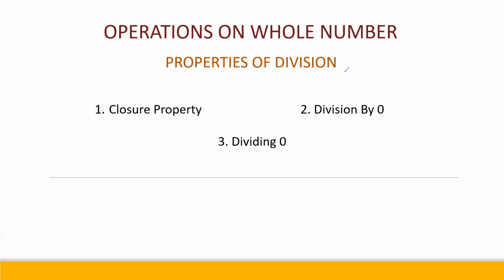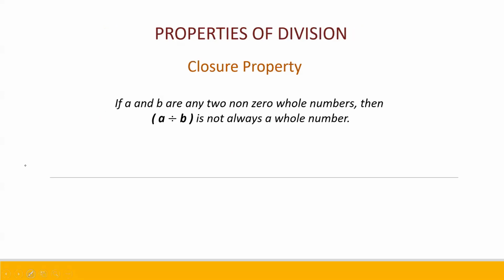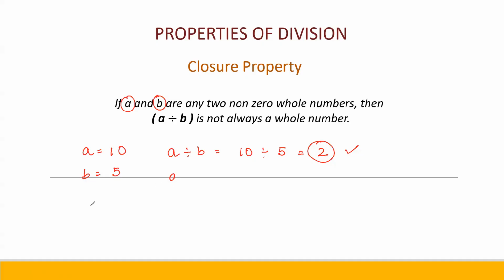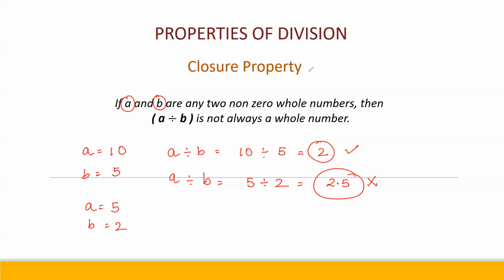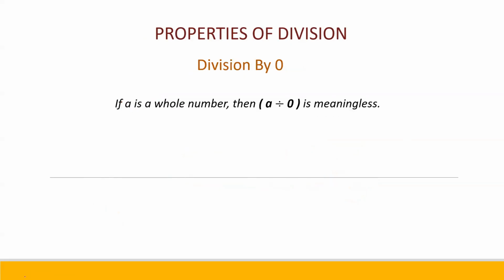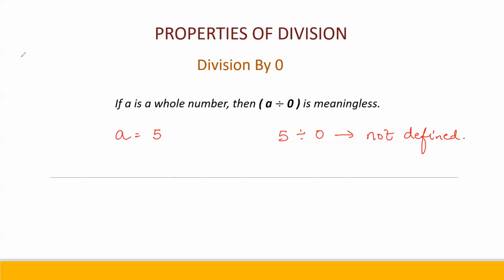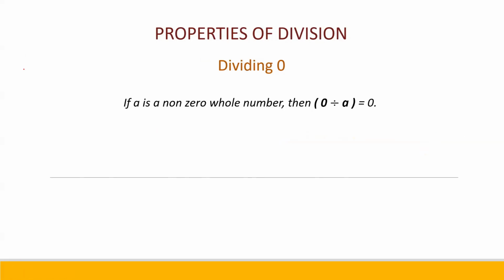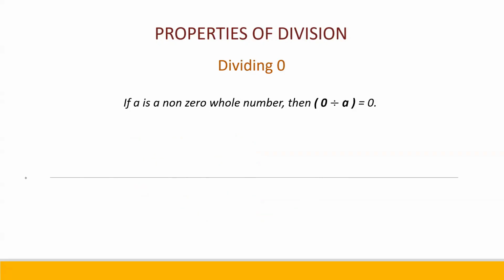Whole Numbers: Properties of Division Made Simple | MatheMagic by Varuna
In this video, we explore the Properties of Division on Whole Numbers in a simple and easy-to-understand way.

You will learn:
✔️ What is the Closure Property in division
✔️ Why division by zero is not defined
✔️ What happens when zero is divided by a number

Each concept is explained with clear examples so students can easily understand and apply them in problem-solving.

This video is perfect for students of primary and middle school who want to strengthen their basics in mathematics.